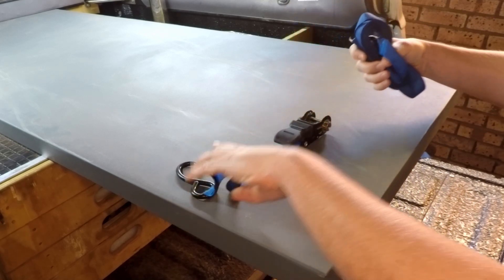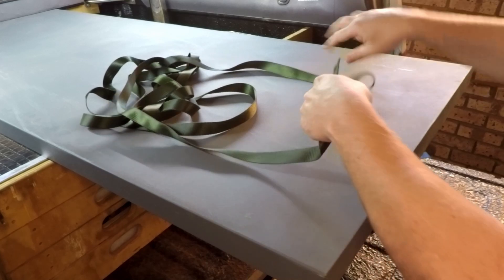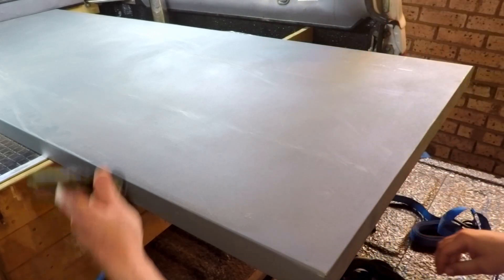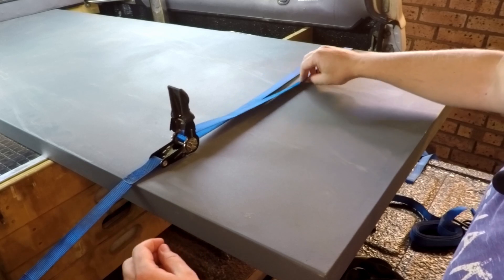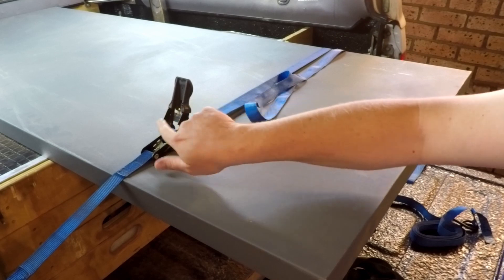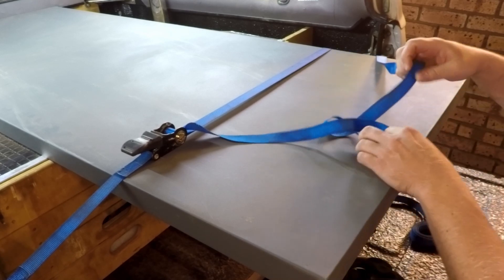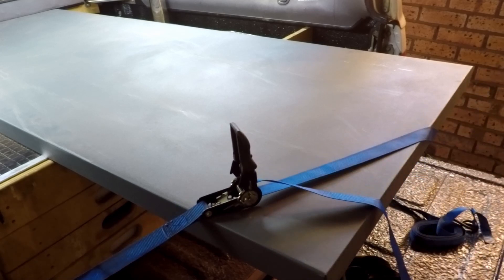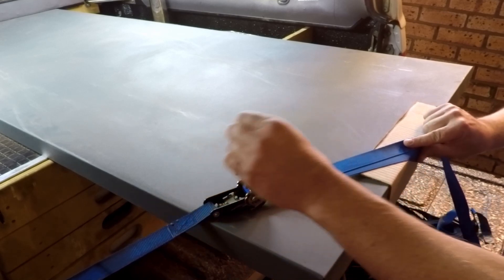Things everyone MUST know about ratchet straps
In this video I will show you how to use a ratchet strap as well as a tip or two!